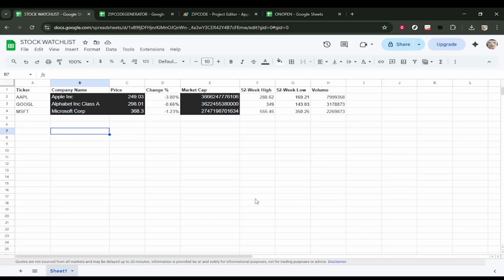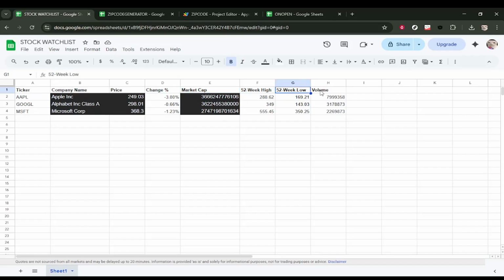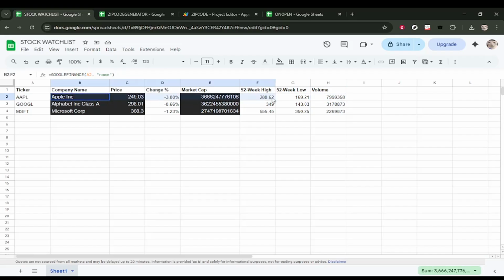How To Make A Stock Watchlist In Google Sheets [2026 Guide]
In today's video we cover: How To Make A Stock Watchlist In Google Sheets, Google Sheets, Google Sheets tutorial, stock tracker Google Sheets, GOOGLEFINANCE function, how to use Google Sheets, Google Sheets for finance, stock market watchlist, automate stock tracking, Google Sheets portfolio tracker, live stock prices Google Sheets, finance spreadsheet tutorial, Google Sheets investment tracker, digital workspace organization, Google Sheets 2026 guide

-Google Drive
-Google Meets
-Google Sheets
-Google Chrome
-Google Forms
-Google Gmail